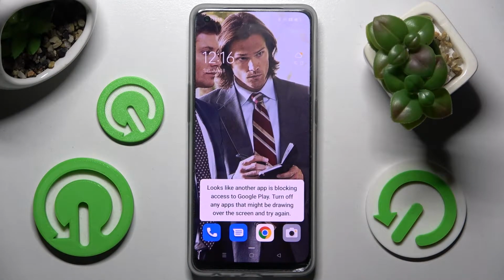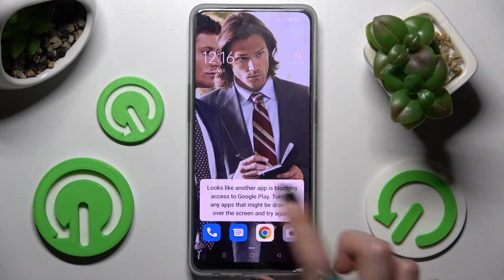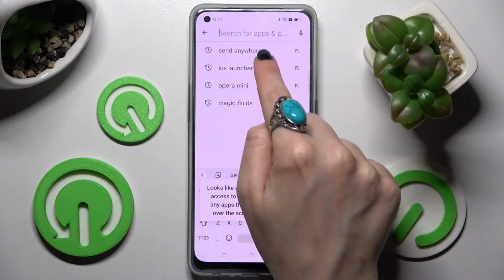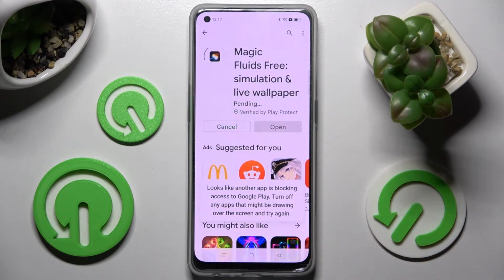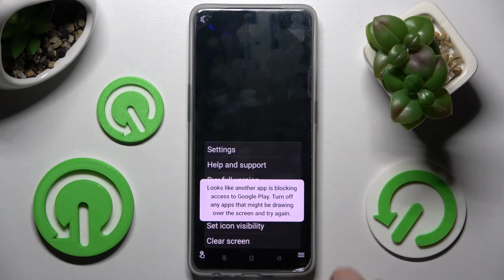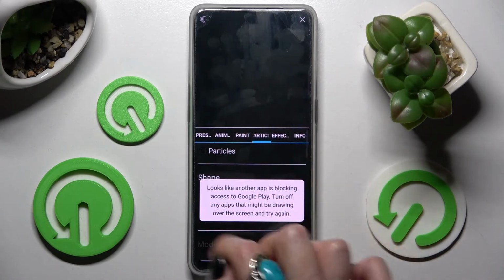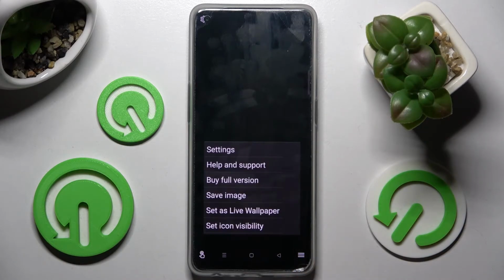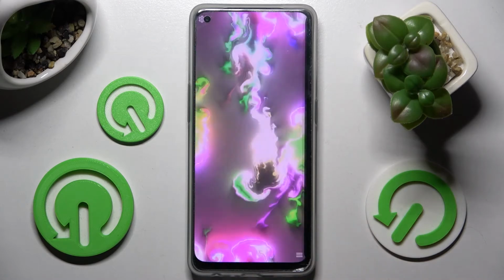Oppo Reno 8 lite - How To Download And Apply Live Wallpaper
Check more info about Oppo Reno 8 lite :
If you want to get amazing looking wallpaper for Oppo Reno 8 lite, this video might be essential. Simply follow our step-by-step video tutorial and learn how to setup Magic Fluids app and get colorful 3D interactive wallpaper on Oppo Reno 8 lite.

Live wallpaper for Oppo Reno 8 lite ?
3d wallpaper Oppo Reno 8 lite ?
Interactive wallpaper on Oppo Reno 8 lite ?
Best wallpapers on Oppo Reno 8 lite ?